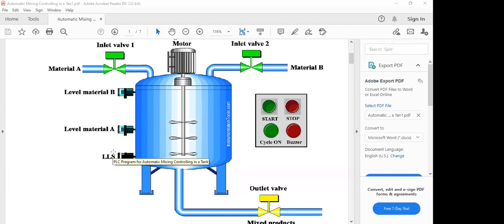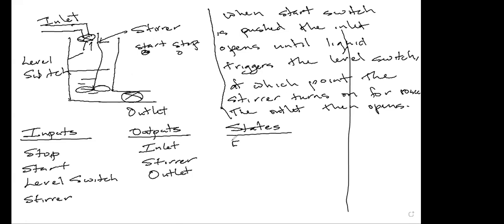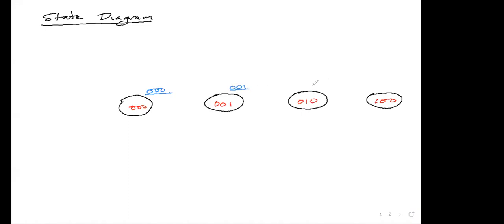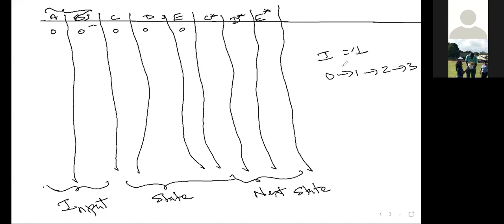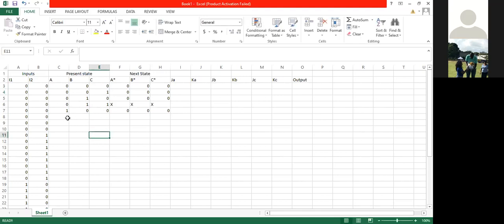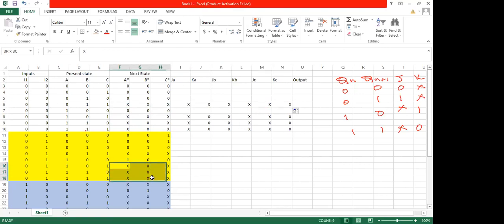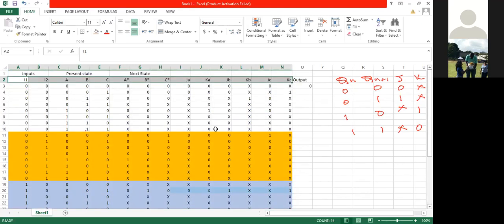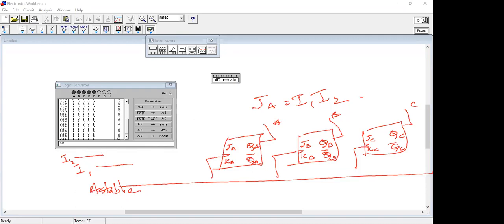Computer Based Control Systems (09/10/2021)